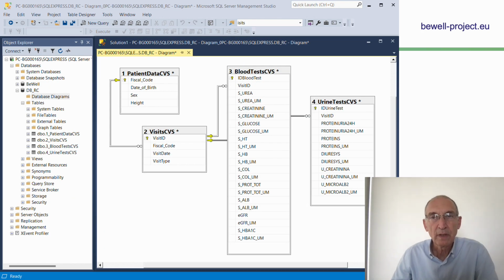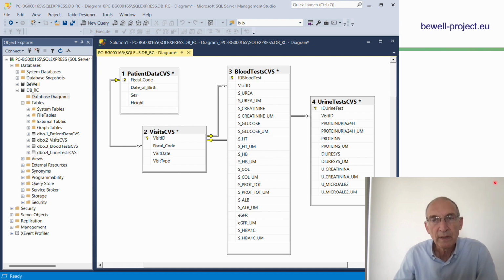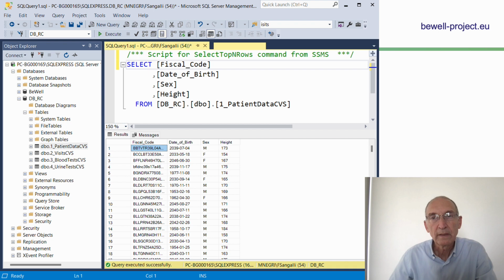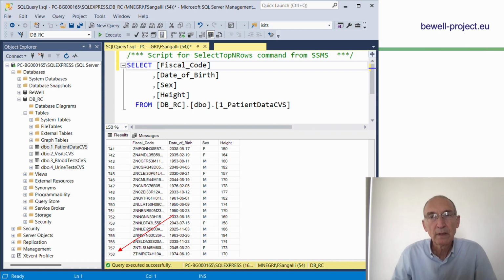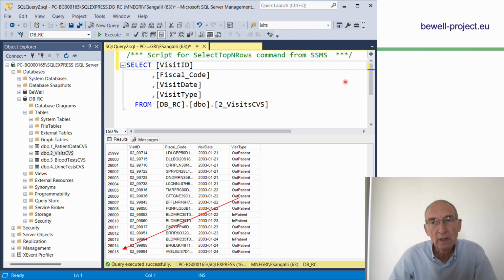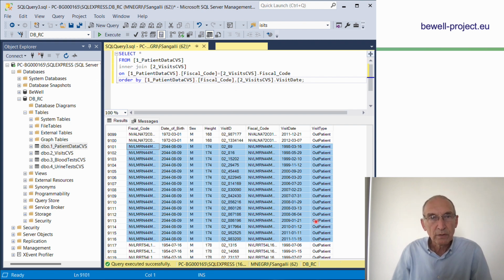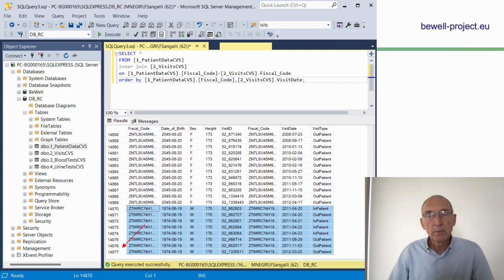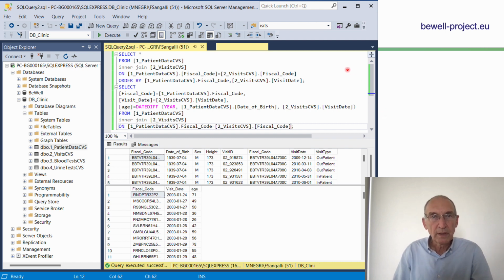Big Data & Analytics: BeWell-T04 - Module 1 - Lesson 1.5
Module 1: Introduction to clinical database, SQR language, relational databases